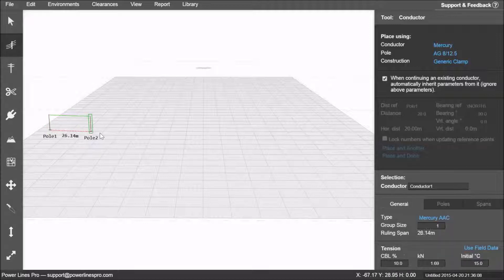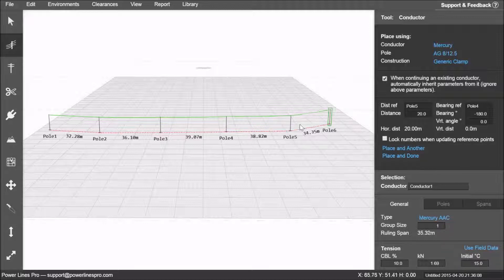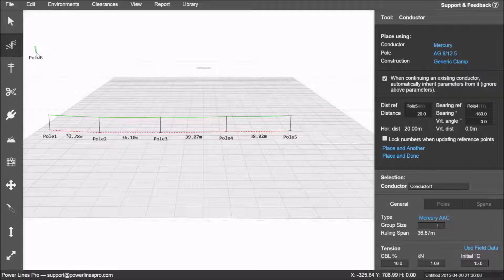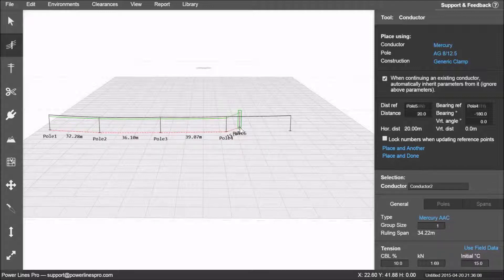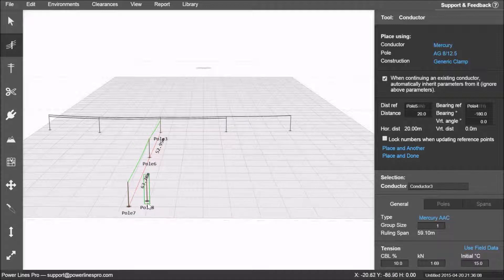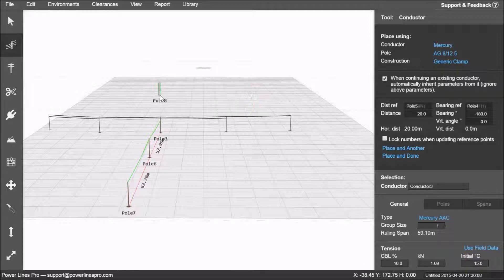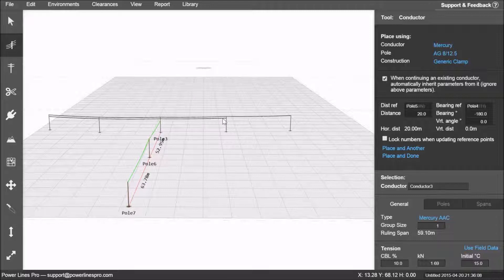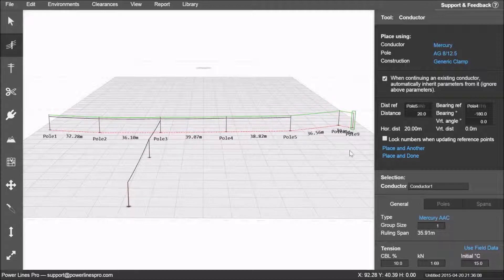PowerLinesPro Conductor Tool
This is a tutorial on how to use the conductor tool

Use cases described in video:
- Build poles and conductors quickly
- Build T-Off poles easily
- Extend existing runs

Feedback and tutorial requests?